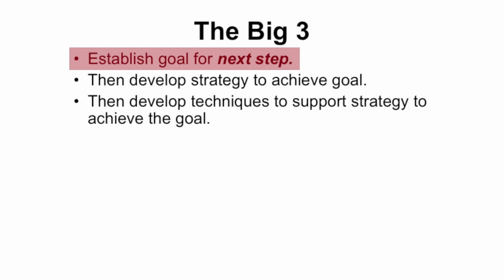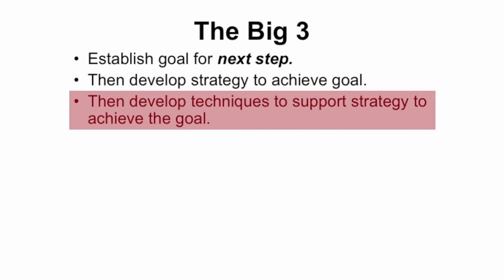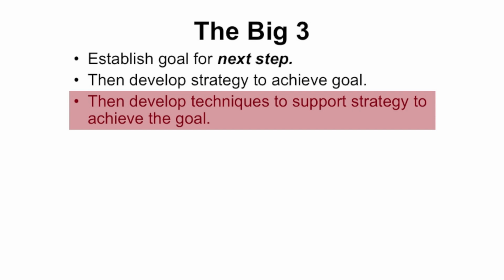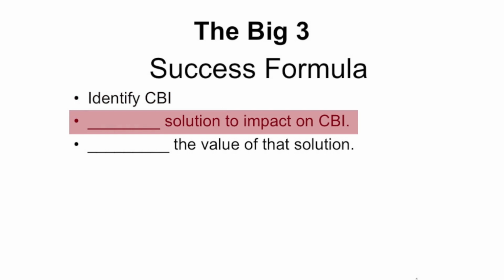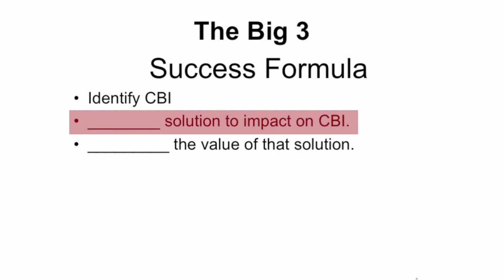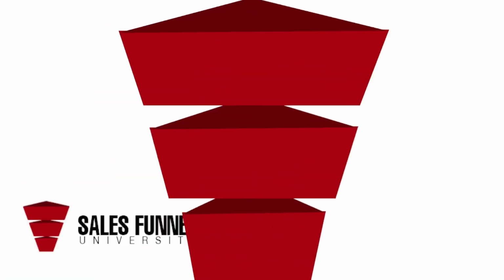Sales Funnel® University - The BIG Three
The goal of the Program: The Sales Funnel® is Science-Based Selling. It utilizes a methodology that systematically guides your prospect from hello to close!

Corporations and businesses are all looking for organic growth, to increase market share, effectively deal with low-price competitors, increase closing averages, and retain top talent. The key is to do all this within a process that can be repeated and held accountable from any position in the sales organization.

OVERCOME Learn to overcome objections earlier in your conversations. No is hard to hear but hearing no when you know you could have prevented it... that's just unacceptable. If you're tired of hearing no and multi-figure deals slipping through your hands, this course is for you.

DOMINATE Competition is healthy and good competition pushes you to strive for greatness but isn't it time you stop striving and start dominating? What stands between you and your success is a systematic approach to sales conversations and when you know the process, you will know domination in your market.

WIN Winning is always more fun than losing but winning is more than just winning the deal. In this course, we'll cover the root of all success in life and what it means to win inside the conference room and in your mindset that determines success in every area of your life.

Learn the secrets your competition doesn't want you to know from the leading authority in science-based selling and a master at getting to yes faster and more consistently.

With this program, your sales teams will learn how to:
1) Instantly build rapport with anyone and speed the trust-gaining process
2) Identify KEY INITIATIVES that are most important to your clients
3) DETERMINE and DEFINE the criteria of the needs of your clients and to DIAGNOSE the motivation behind the need
4) Understand Overcoming Objections and the difference between a CHALLENGE OBJECTION and a MAIN OBJECTIONS and how to handle them before you even share a demo of your product or discuss the specifics with your client
5) Build a BUYERS GRID and construct a STAKE HOLDERS MATRIX to gain the support and buy-in of all the decision-makers
6) Deliver the DREAM FULFILLMENT that your client desires without selling on price